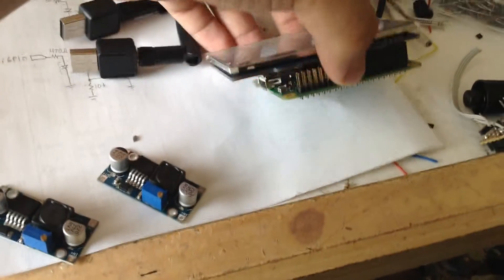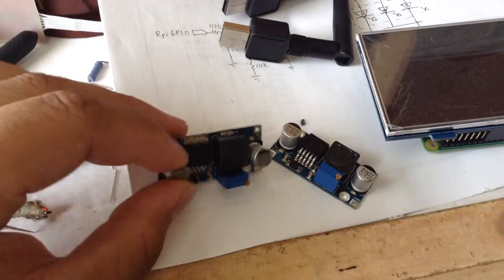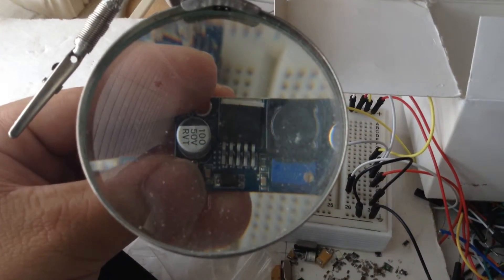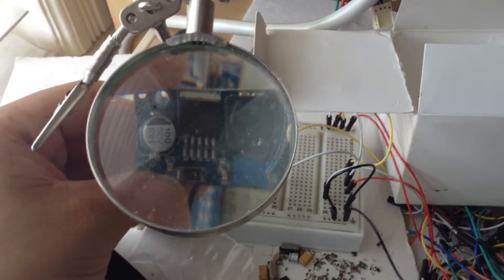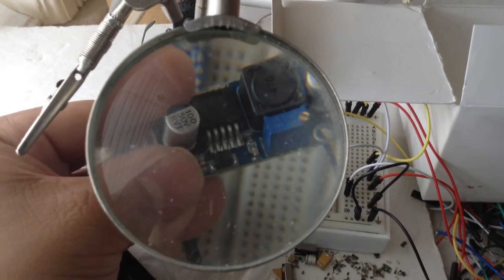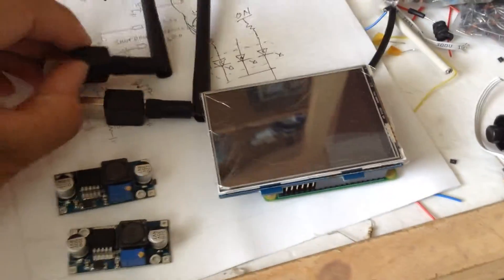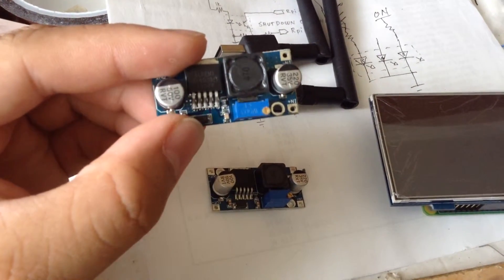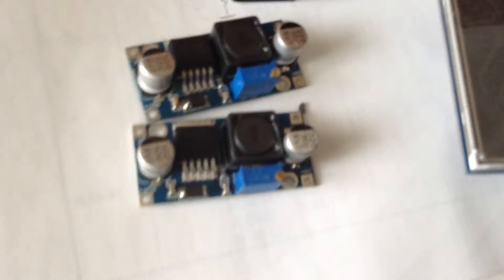WARNING cheap buck/boost converters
Solder bridges on the main chip are a concern. I asked and was able to get a resend for the bad one after sending pictures. But i was also able to fix the solder bridges. Buy 2 get one free i guess.